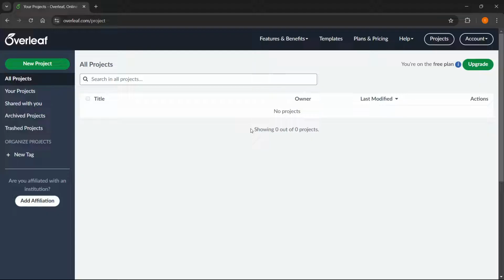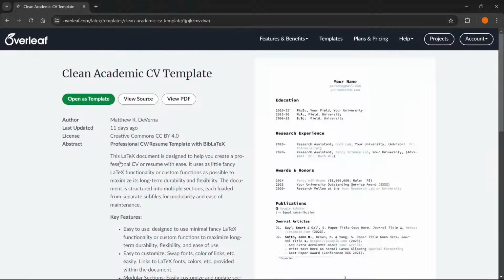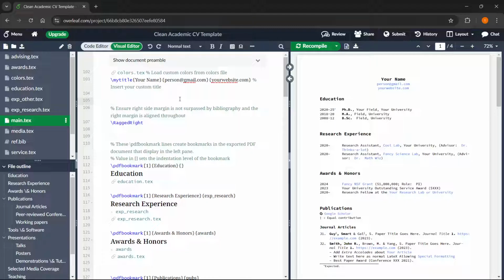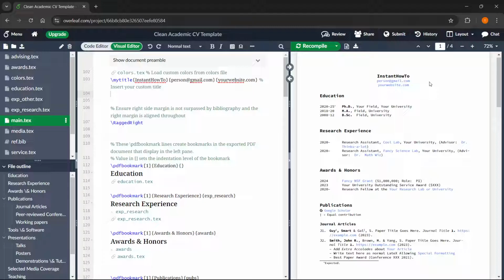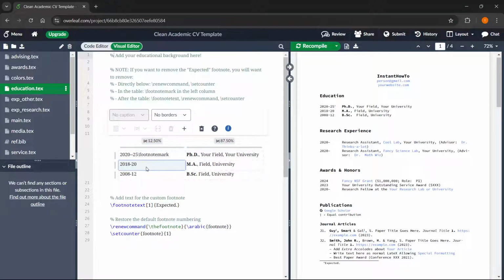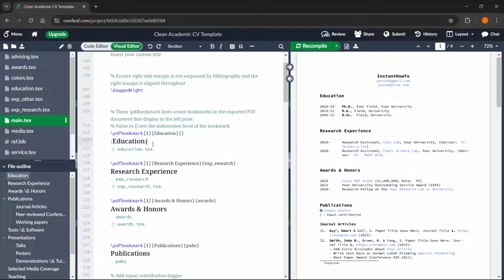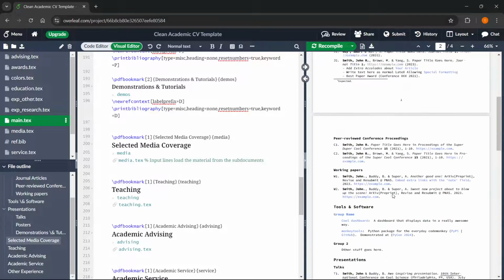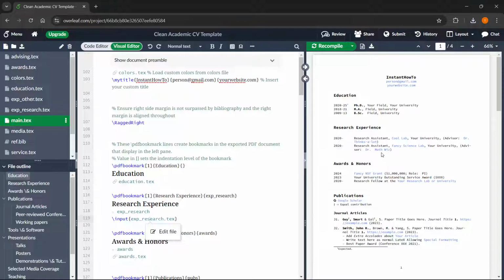How To EDIT RESUME In Overleaf (FULL GUIDE)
In this video, I'll show you how to edit resume in Overleaf. This is a full guide on how to edit CV in Overleaf and how to make Overleaf resume easily.

In case you've been trying to edit Overleaf resume, this is the video you need to see!